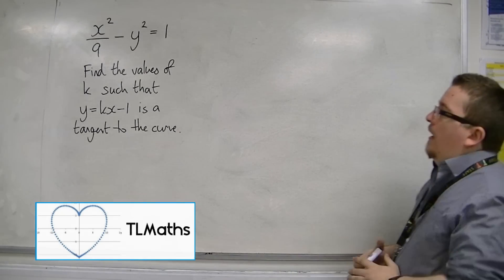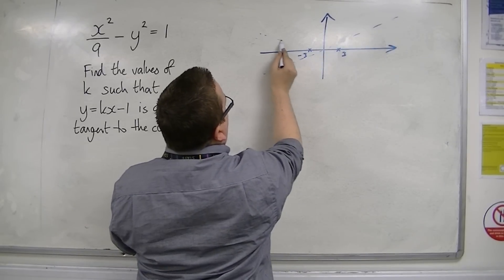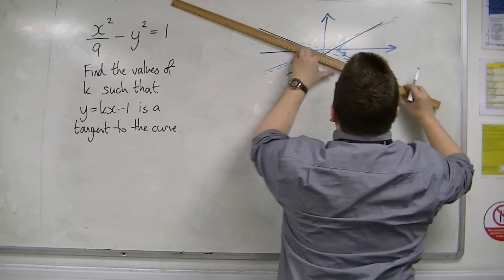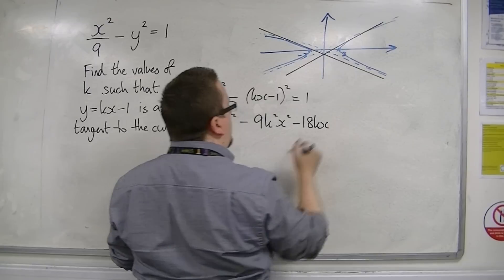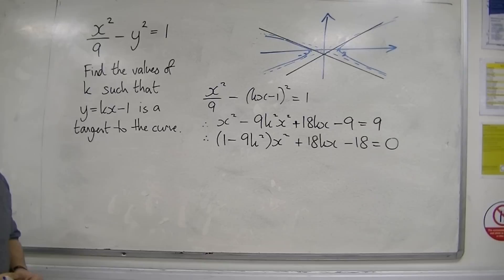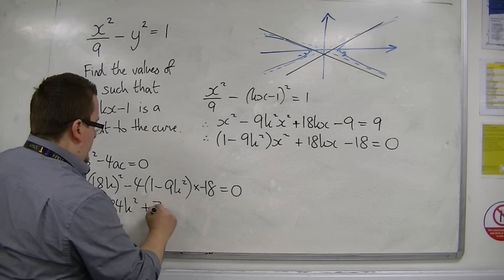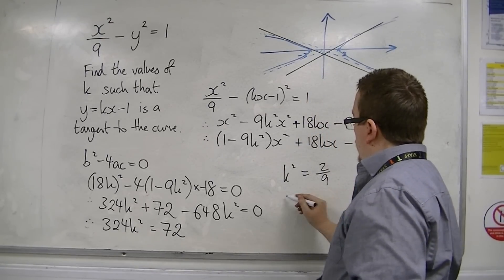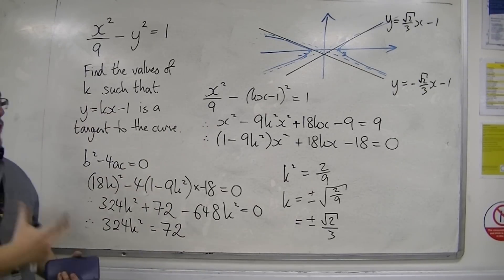AQA Further Pure 1 (FP1) 11.04d Finding Tangents to the Hyperbola x^2 / 9 - y^2 = 1